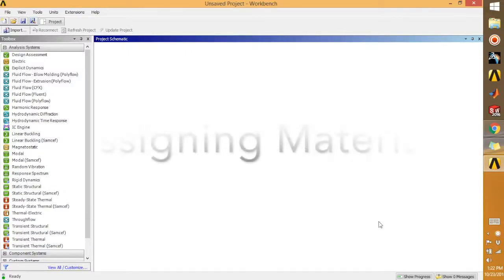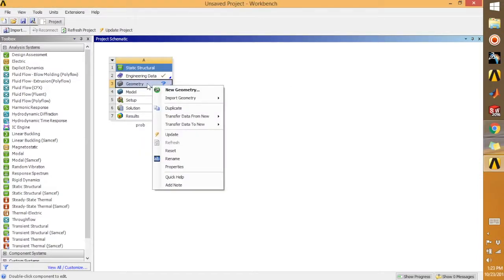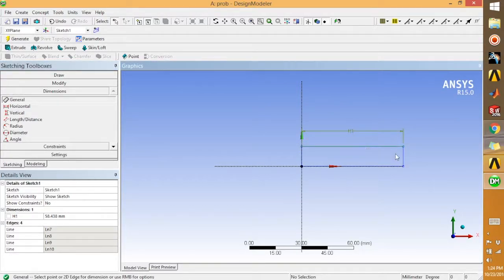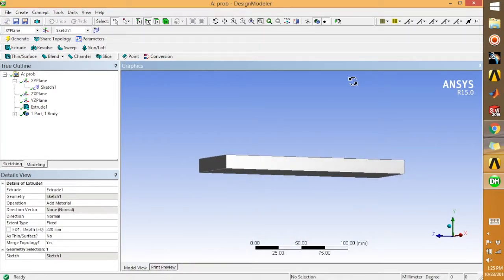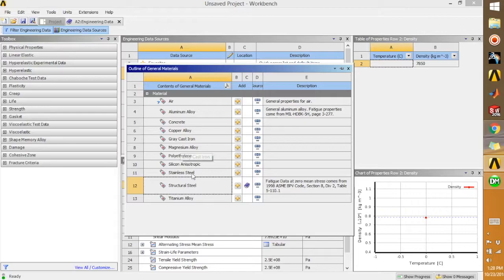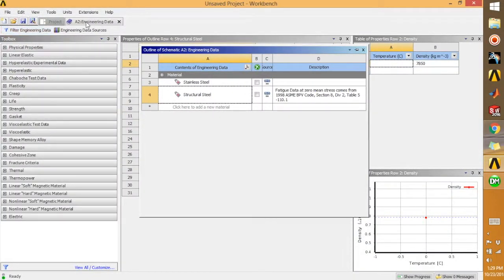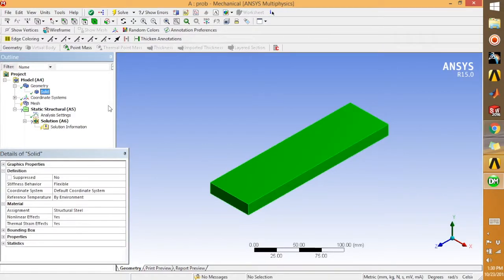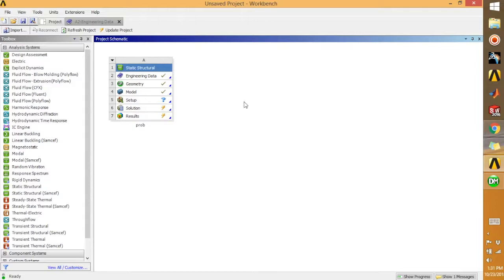Ansys - Assigning Material